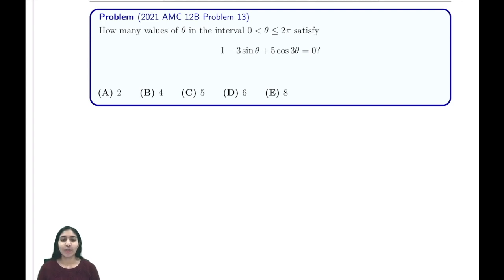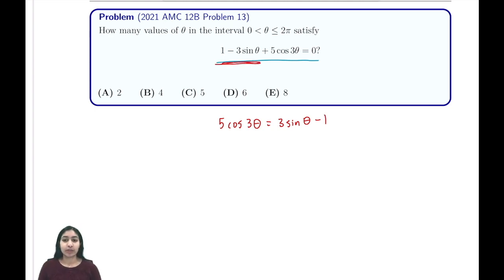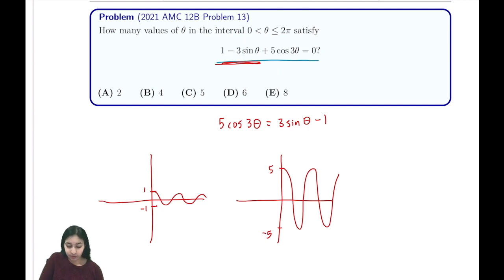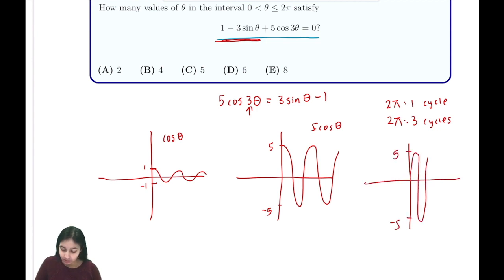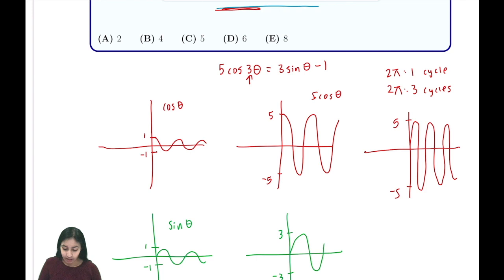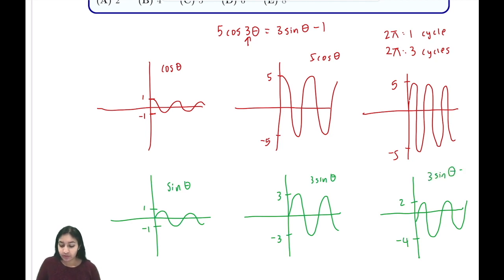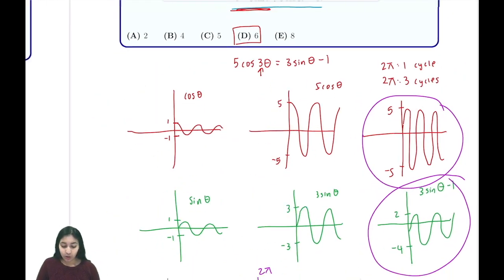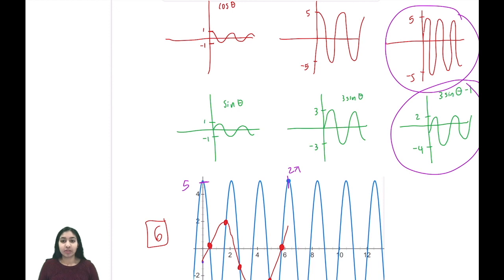2021 AMC 12B #13 (Using Sine and Cosine Graph)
In this video, we showed the solution to 2021 AMC 12B Problem 13 (Using Sine and Cosine Graph)